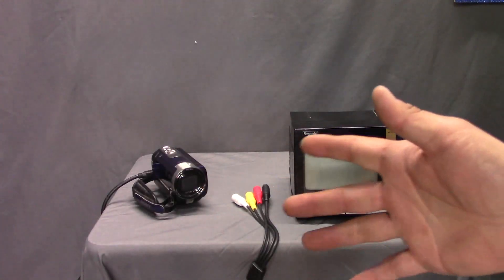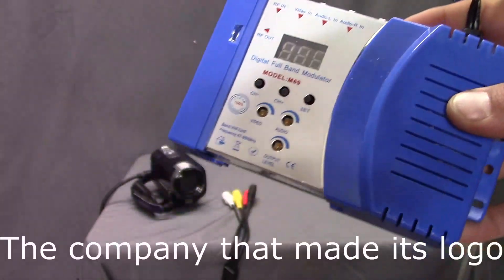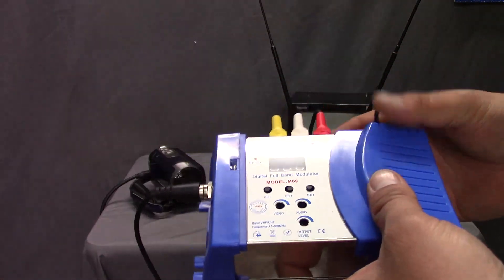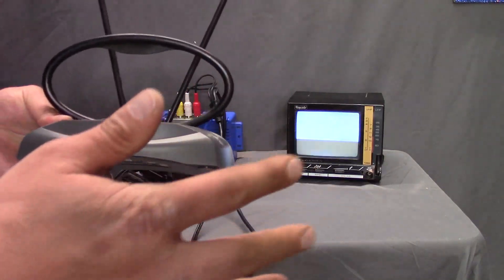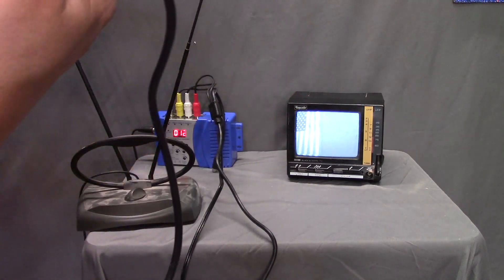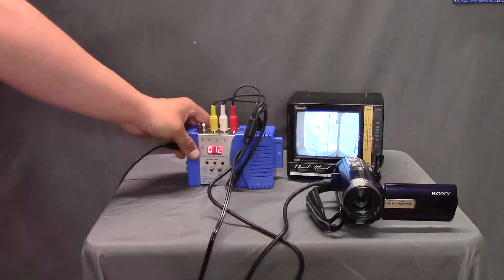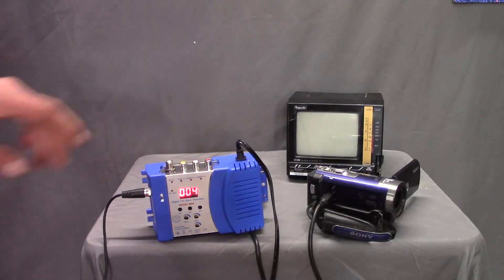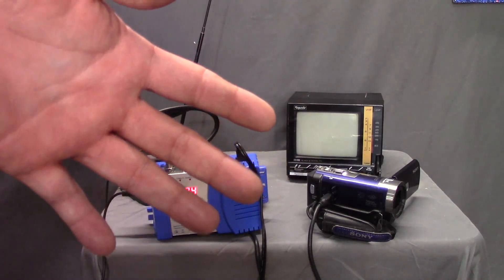M69 A Cheap RF Transmitter that Works!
I do my best to show you an RF Transmitter I bought off Walmart.com without having a good antenna and an old black and white CRT TV.